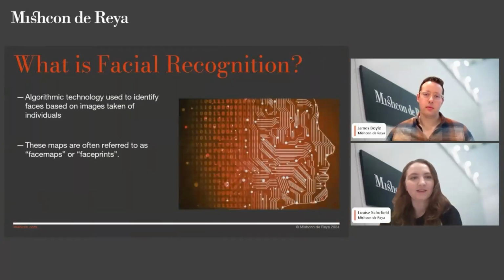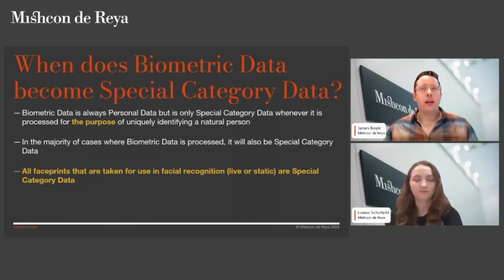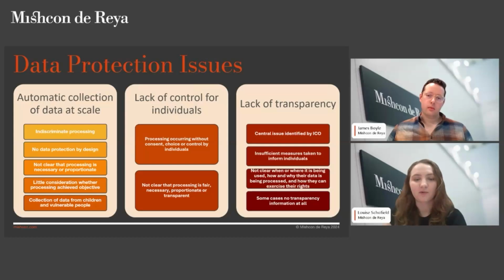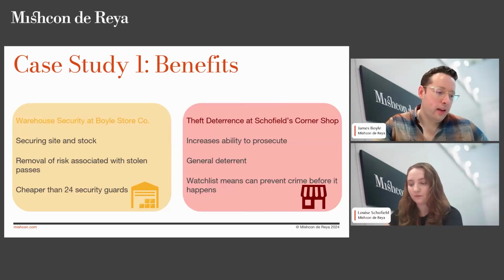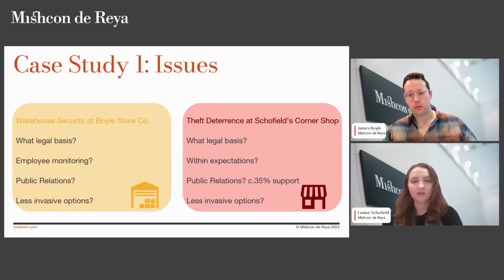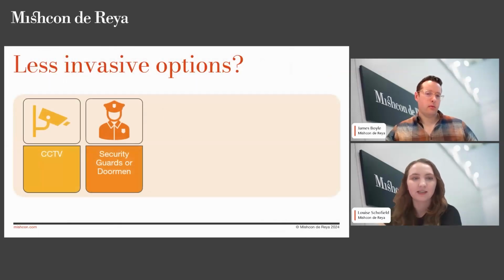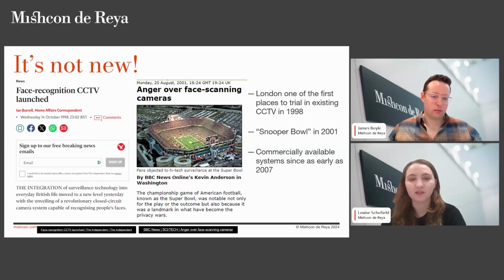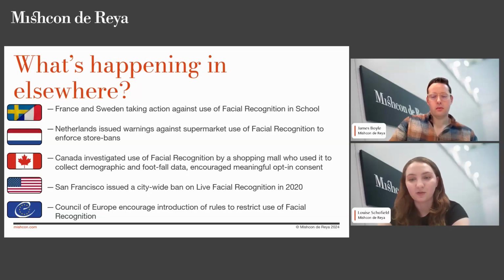Facing the future: Lawful use of facial recognition in retail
Facial recognition technology has the potential to transform our daily lives, enhancing everything from loyalty programs to security management innovations. However, there is a growing concern that the use of facial recognition is an invasion of privacy and some people are already rallying against its use.